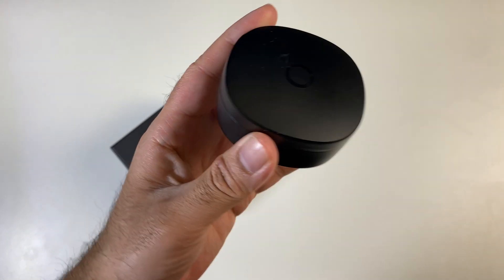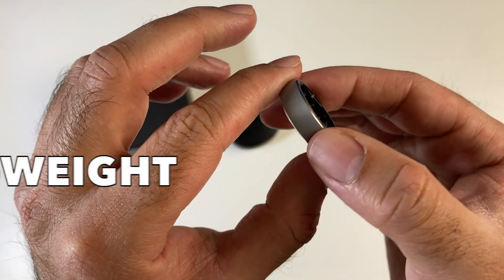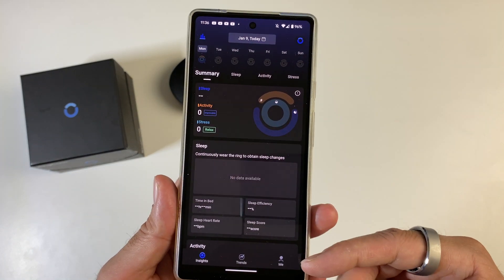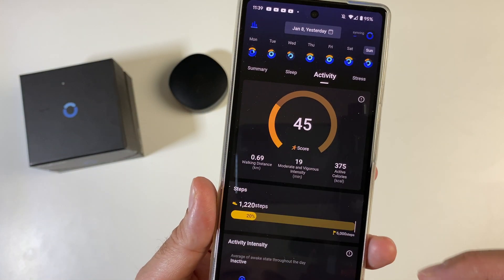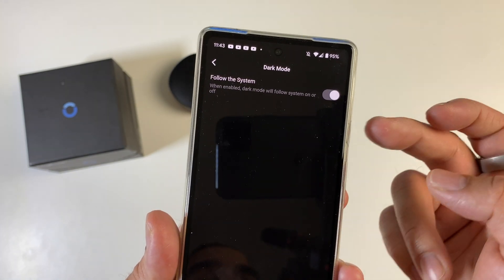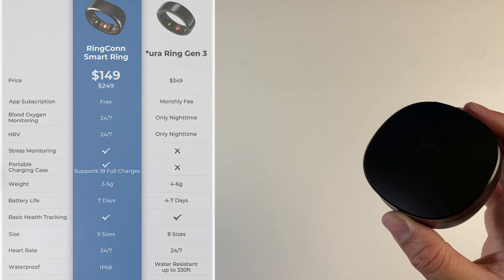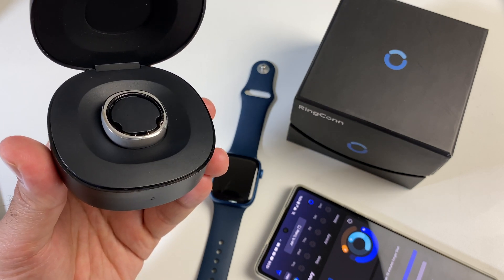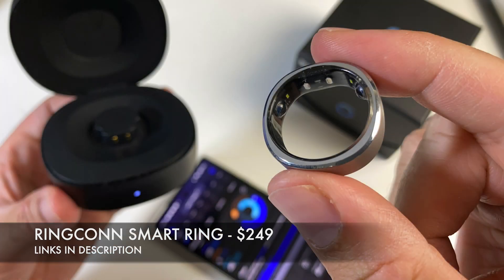RINGCONN Smart Ring of Power! - HR / SPO2 / IP68/ 7 Day Battery - Better than Oura Ring 3?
My full review of the new RingConn Smart Ring. This product is jam packed with a bunch of health sensors, which can track your day to day activities. Including, 24 hour heart rate, blood oxygen monitoring, you also have a step counter, sleep tracker, stress monitor and lots more. Also comparing the RingConn Smart vs Oura Ring 3, to show you the main differences between them and which one is better.

Features:
- Step Counter
- Heart Rate 247
- Blood Oxygen 247
- Sleep Tracking
- Stress Monitrong
- Skin Temperature (Coming Soon)
- IP68 Water Resistant
- 7 Day Battery Life
- 9 Sizes (6mm - 14mm)
- Pale Gold, Moonlit Silver and Midnight Black
- Charging Case 500 mAh (18 times)
- 3-5g
- No Subscription
- Smartphone APP:  Ringconn

Chapters:
00:00  Intro
00:15  Features
01:10  Inside the box
01:22  FREE Sizing Kit
01:52  Charging Case
02:10  Smart Ring
02:43  Battery Life
03:10  Impression
03:58  APP Walkthrough
08:20  FREE APP
08:39  Ringconn vs Oura
09:19  Medical Grade Test
10:41  Final Thoughts
11:53  Who is it for?
12:35  Which one Better?